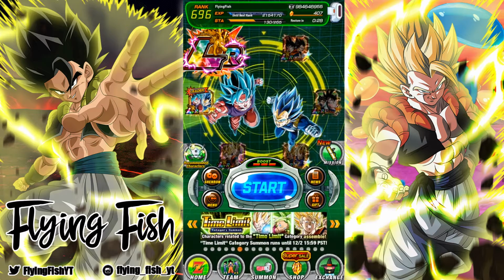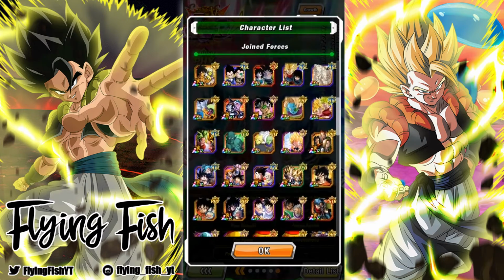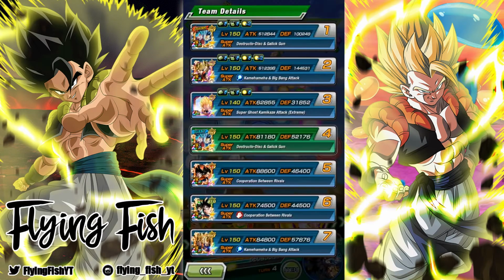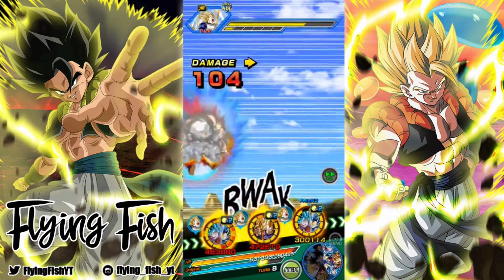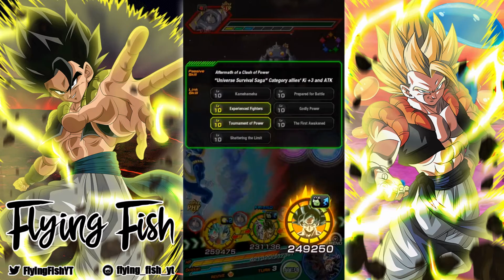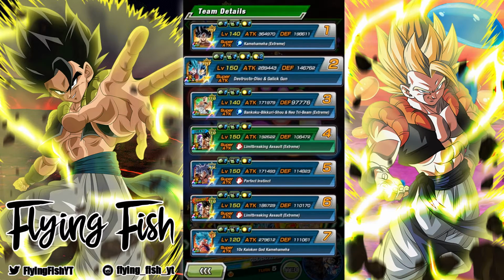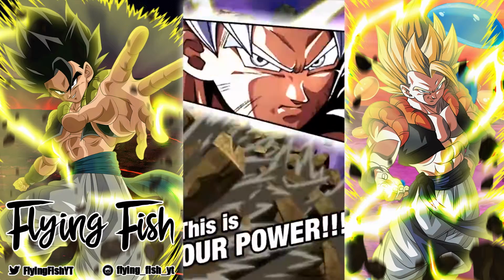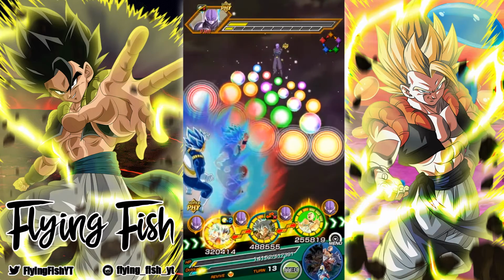LIMIT BREAKING POWER!! LV 10 LINKS 55% LR KAIOKEN BLUE GOKU & EVOLUTION BLUE VEGETA SHOWCASE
wa!!